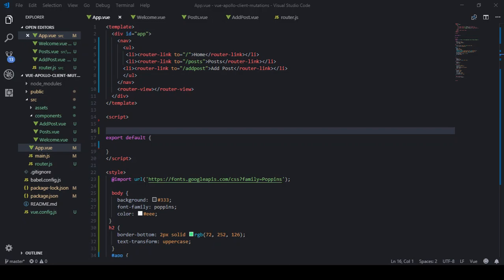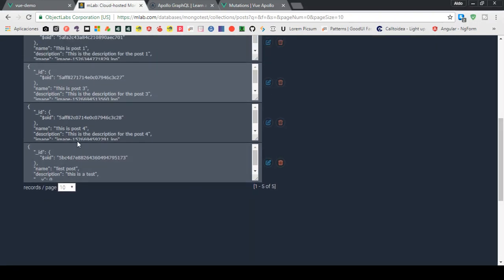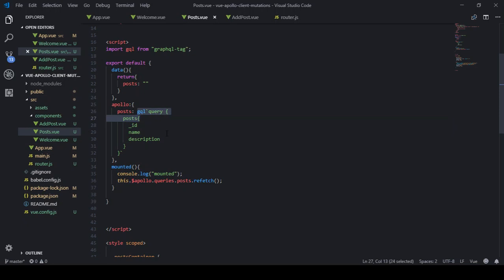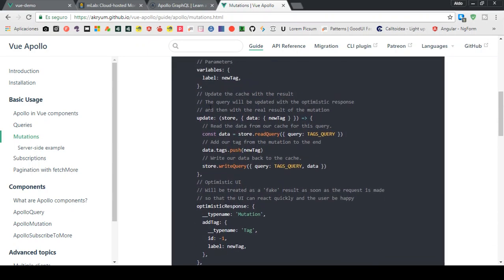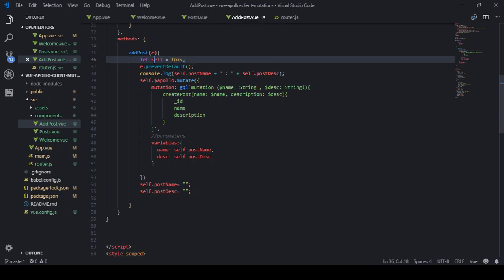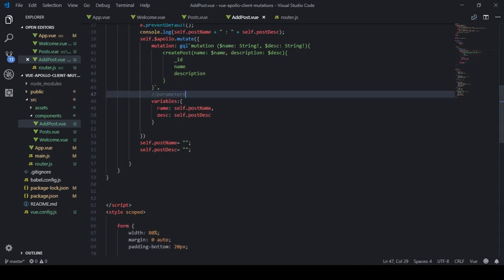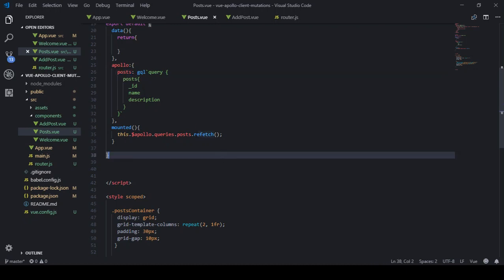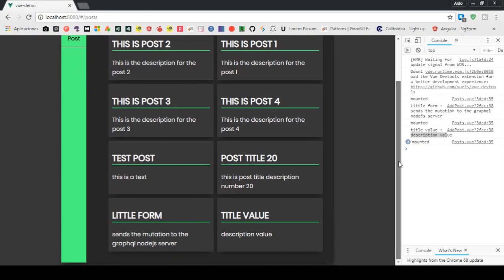Vuejs GraphQl Client #2 (Mutations)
In this video I will show you how mutations are made on our vuejs graphql client, remember you need to have a graphql server somewhere to connect to.
Although I am still kinda new to Vuejs , I will try to bring more Code Reviews using it to the channel, so we can learn together.